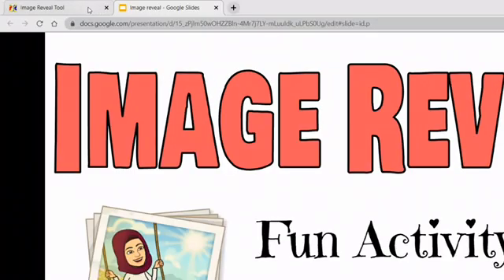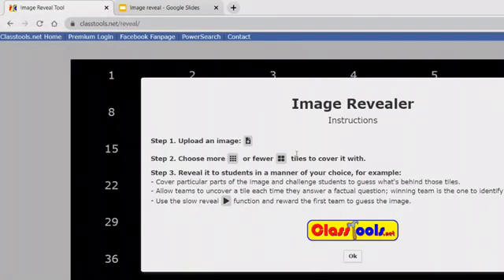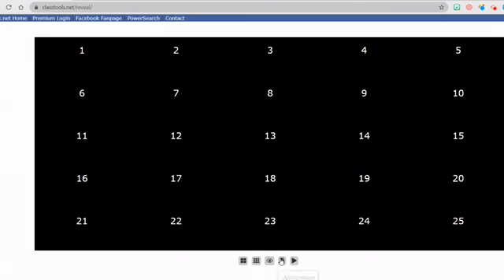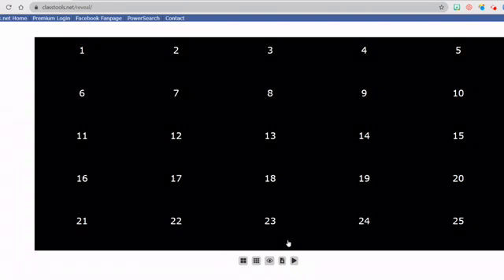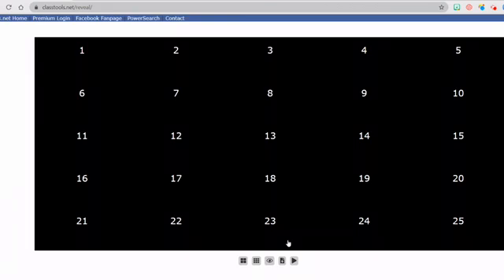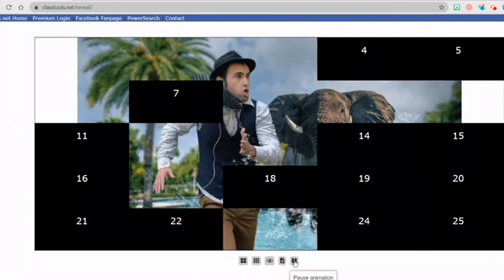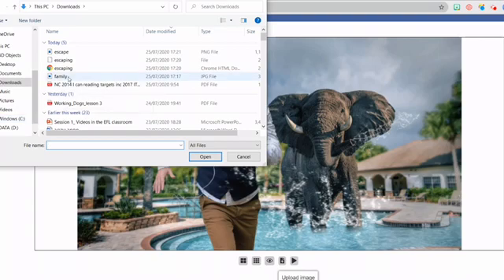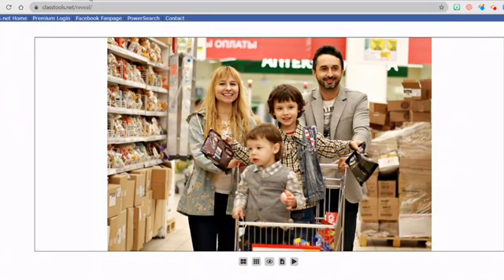Image Reveal - Fun Activity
In this video, I share an excellent free and user-friendly tool to create your own image reveal game in SECONDS!
Go ahead and check it out! Don't forget to subsribe for more :)